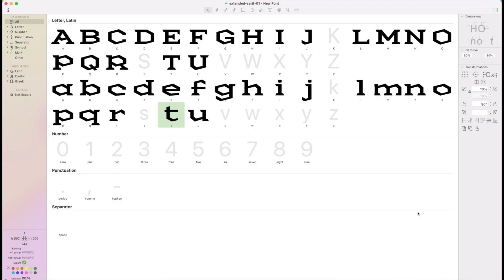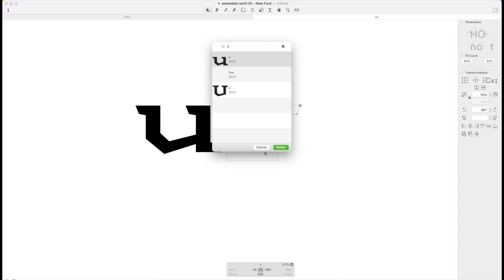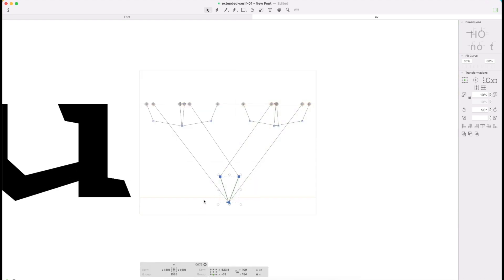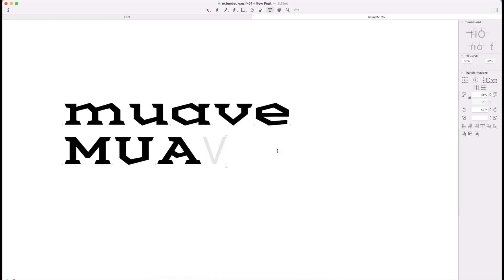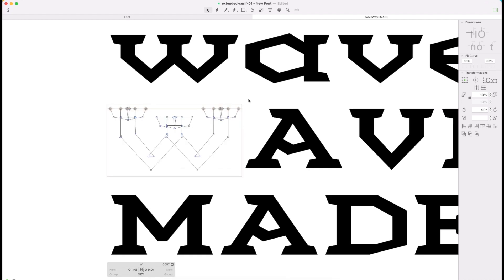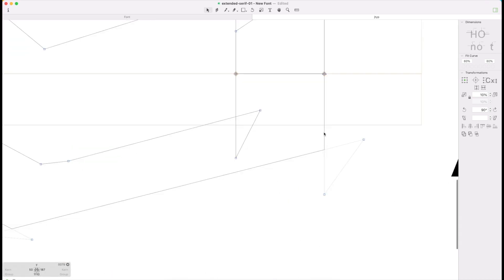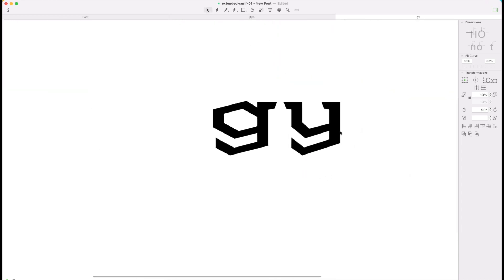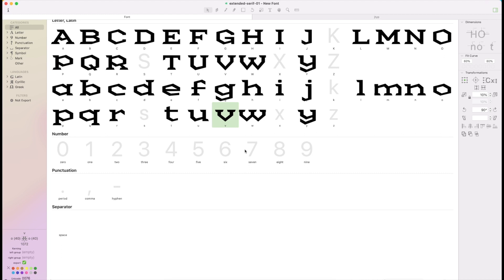Episode 7: V, W, & Y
We're getting so close to a finished alphabet! This episode tackles the V, W, and Y—they each share some DNA and we take advantage of that to get the upper and lowercase variants done.